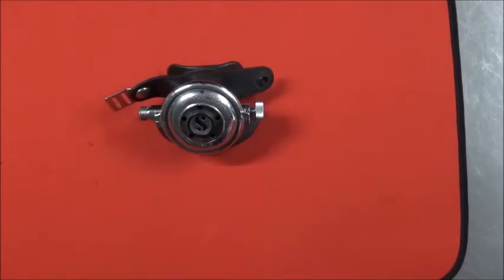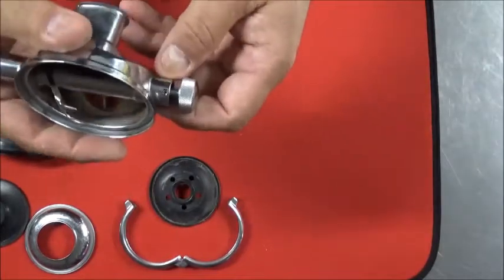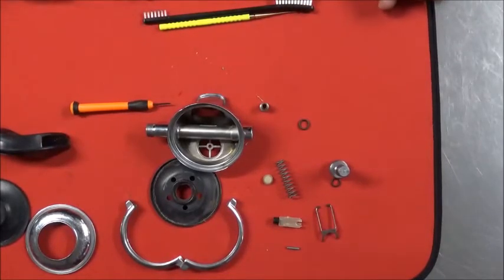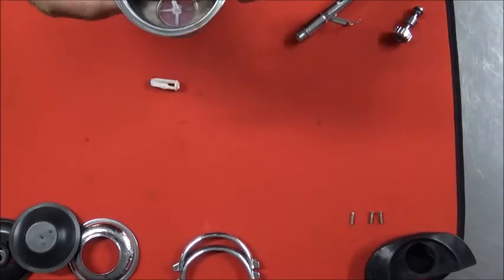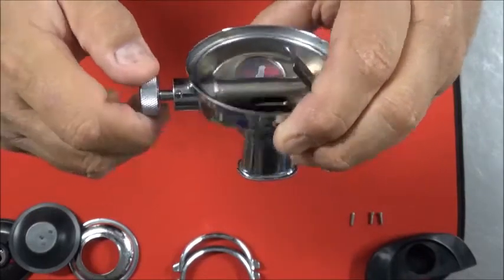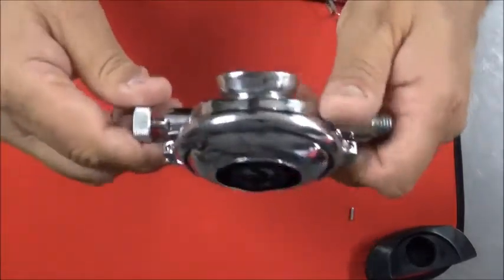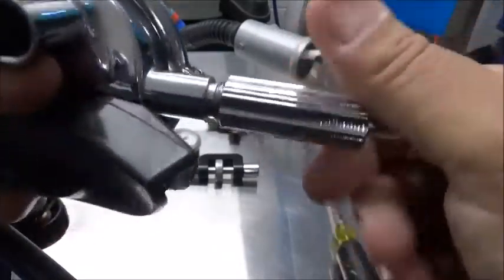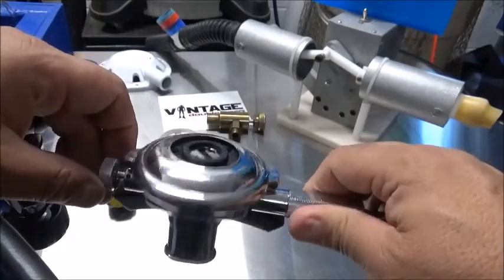Scubapro 109 second stage service and repair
Scubapro 109 second stage service and repair by Vintage Double Hose.
Parts for Scubapro 109 are available at Vintage Double Hose.com